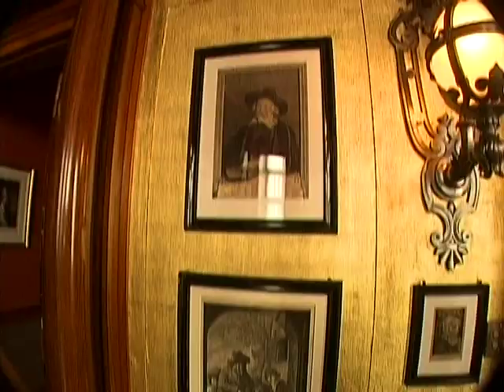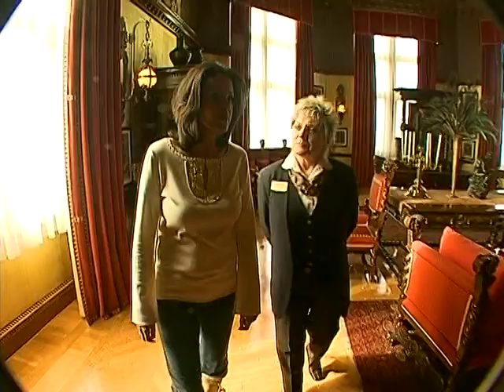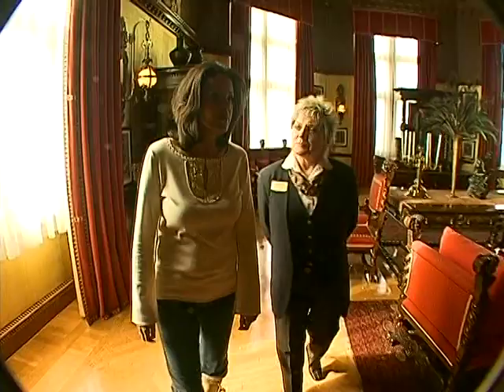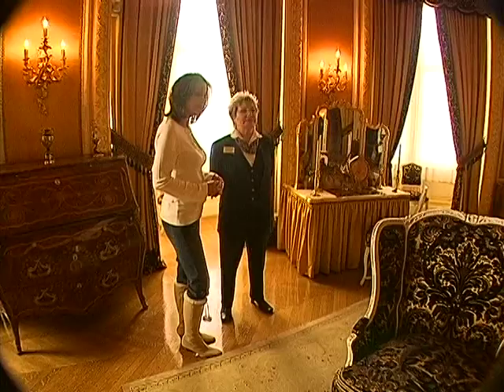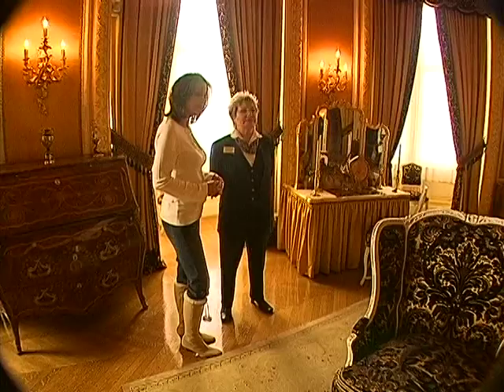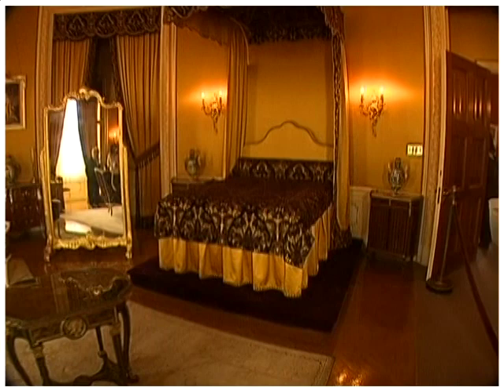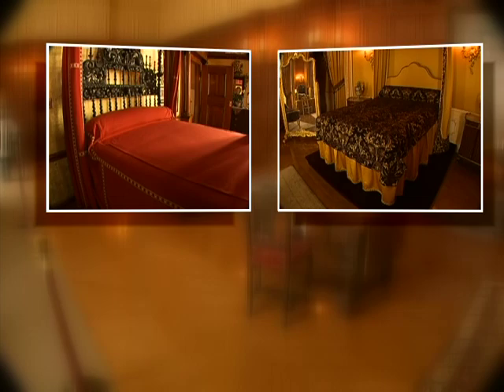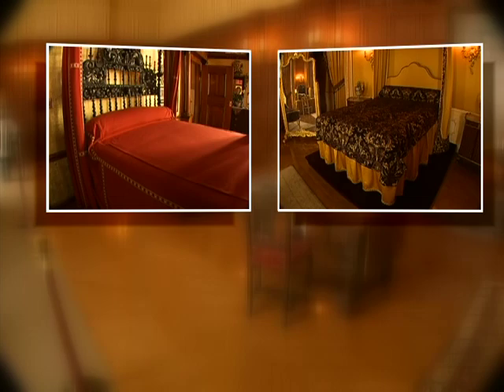Biltmore Estate Profile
This piece is one out of a series of pieces profiling luxurious homes in North Carolina.  While most of the pieces were with an "MTV Cribs" influence, profiling a regal estate such as the Vanderbilt Mansion in Asheville, NC required a more stately approach.  I hope you like it.